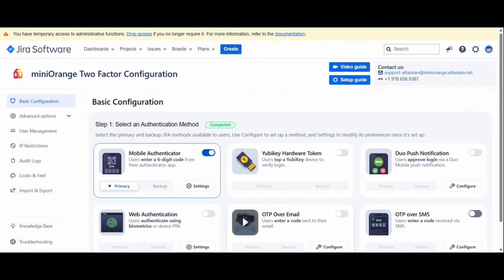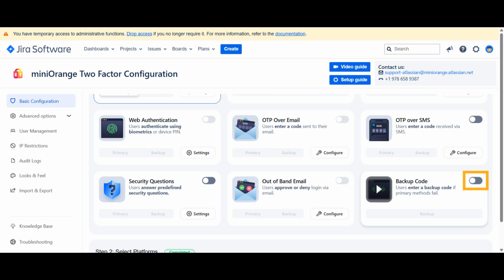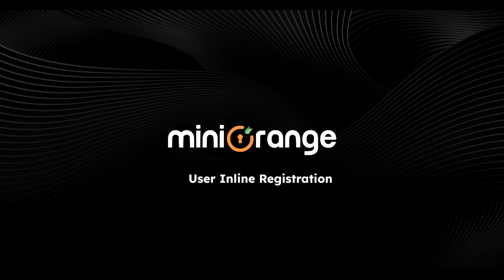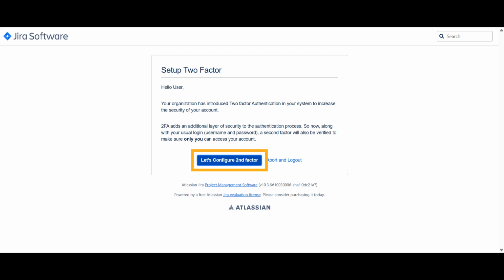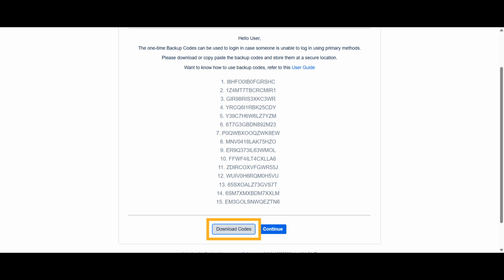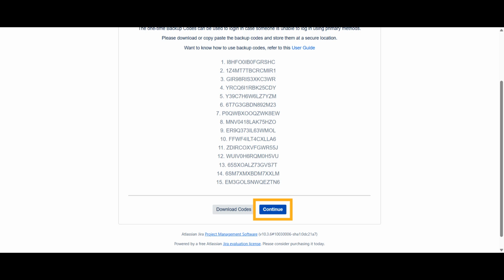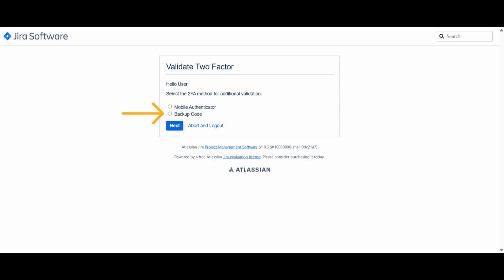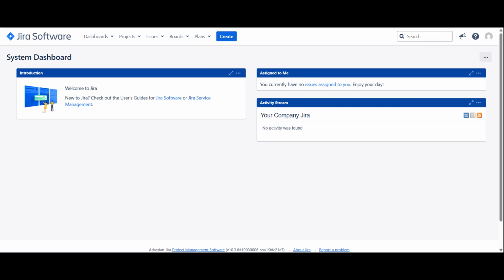How to Set Up Backup Code Method for 2FA in Jira & Confluence | miniOrange Two-Factor Authentication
This video explains how to configure the Backup Code method for Two-Factor Authentication (2FA) in Jira and Confluence using the miniOrange 2FA app. The Backup Code method acts as a recovery option when users cannot access their primary 2FA method (such as OTP over SMS or Mobile Authenticator). Learn how to generate and use backup codes to ensure uninterrupted and secure access to your Atlassian applications.

With the miniOrange 2FA app for Jira and Confluence, you can:
- Enable multiple 2FA methods including Mobile Authenticator, OTP over SMS/Email, and Backup Codes
- Configure Backup Codes as a fallback authentication option
- Enforce 2FA policies for all or selected Jira and Confluence users

Timestamps:
00:04 – What is the Backup Code Method
00:16 – Configure Backup Code for 2FA
00:35 – User Inline Registration on First Login
01:21 – User Login after Inline Registration

Our Products:
mO Two Factor Authentication (2FA) for Jira: